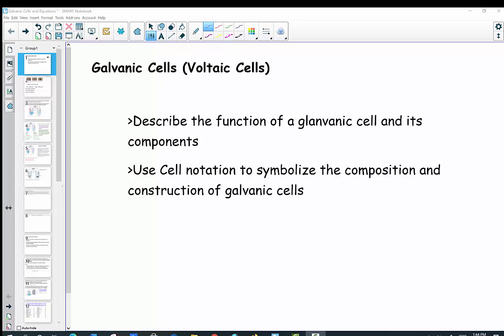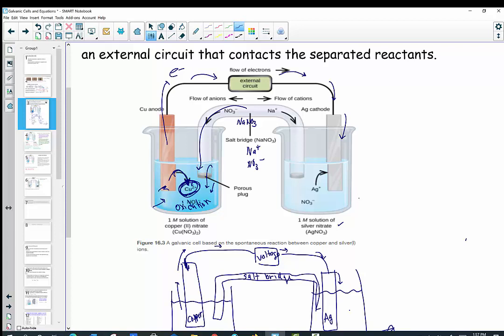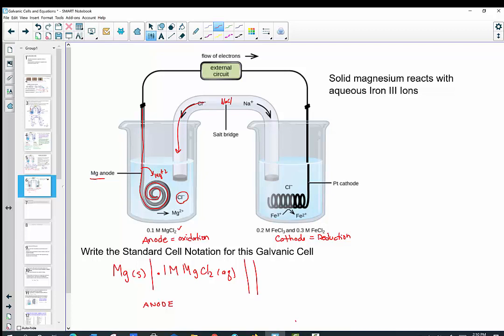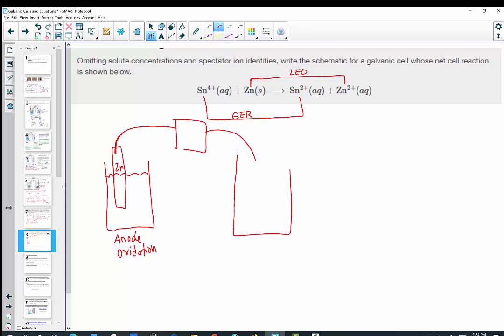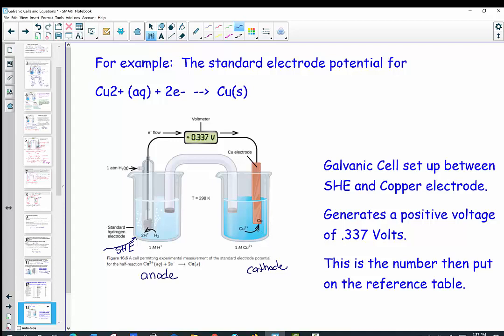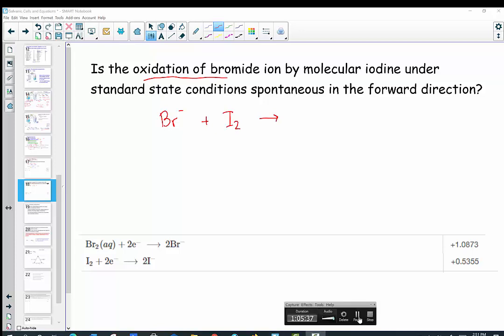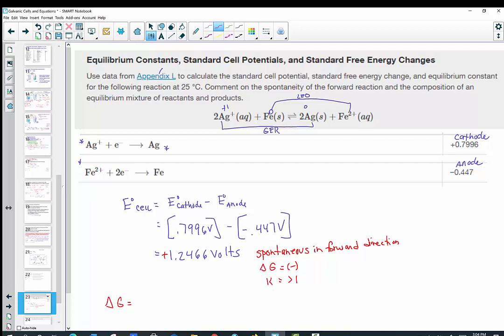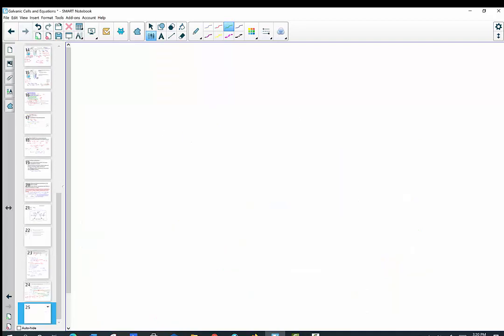Galvanic Cells, Standard Cell Notation, Ecell, Gibbs Free Energy and Equilibrium Constants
Electrochemistry
Voltaic Cells
Galvanic Cells
Standard Cell Notation
Ecell Equilibrium and Gibbs Free Energy Calculations
General Chemistry